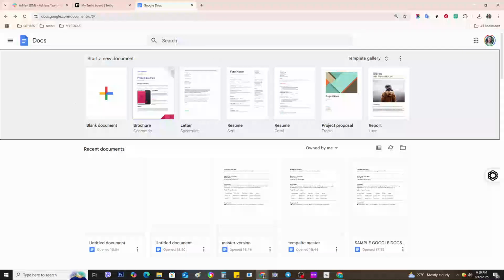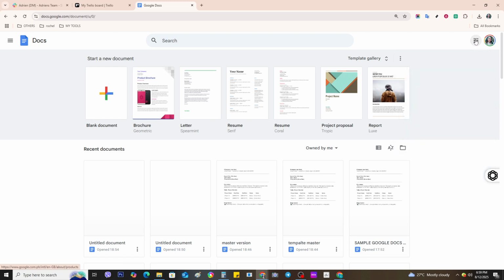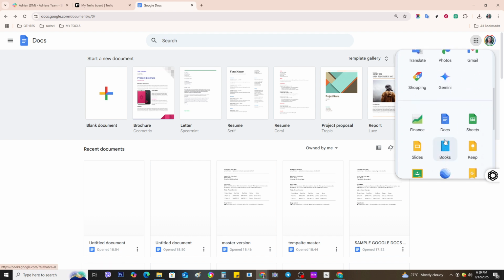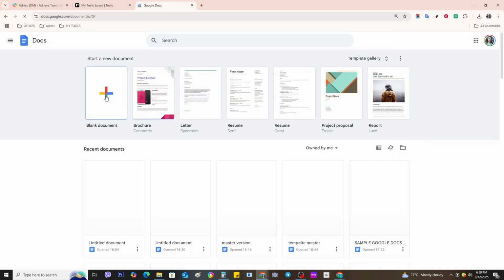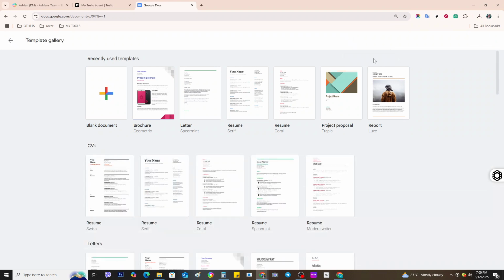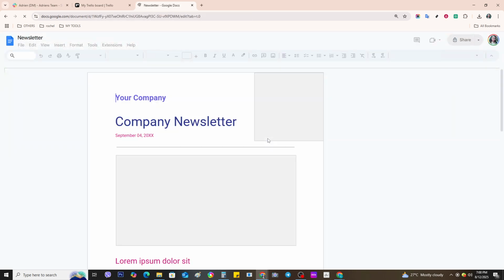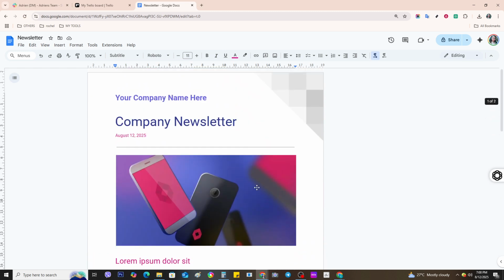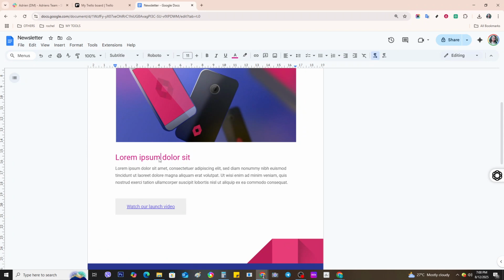How To Use A Newspaper Template In Google Docs Quick Guide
Want to make professional-looking newsletters or newspapers fast? 📰 This quick guide shows you how to use a newspaper template in Google Docs step-by-step, so you can create eye-catching layouts without any design skills! Perfect for students, teachers, clubs, and small businesses.

📌 What You’ll Learn:

How to find and open newspaper templates in Google Docs

Customizing text, images, and layout

Tips for formatting headlines and columns

Exporting and sharing your finished newsletter

Start impressing with beautiful, ready-made designs today!

In this video, learn how to create a newspaper using Google Docs, perfect for any school project or community newsletter. The tutorial walks through opening the Google Docs template gallery and picking a newspaper template. You'll also learn how to edit the layout design, add images, and text to the google word document.